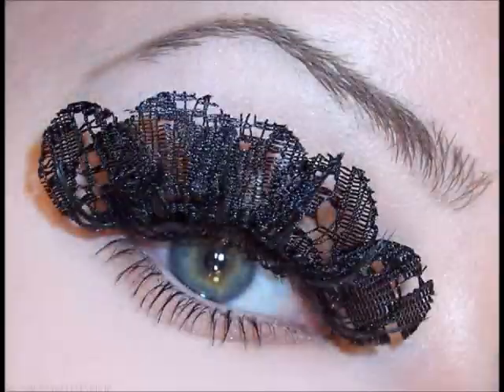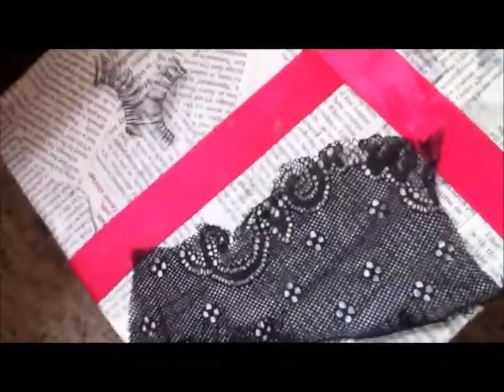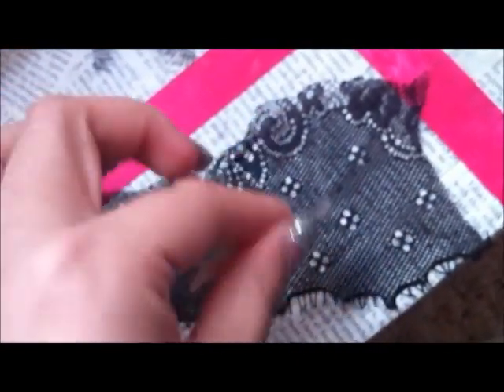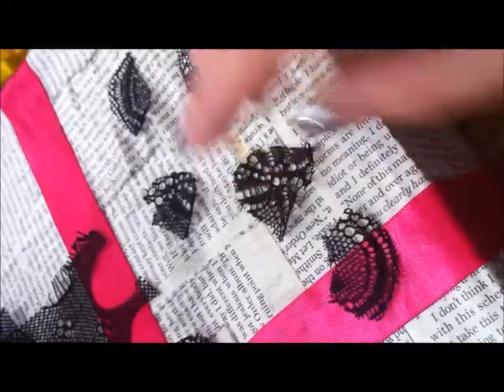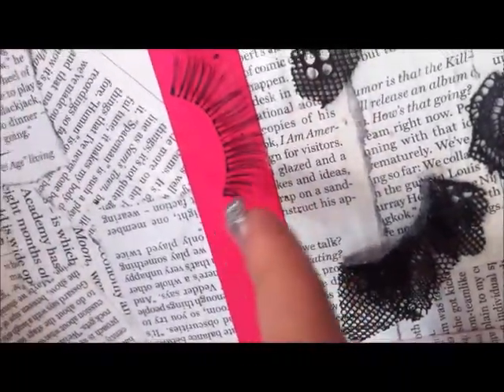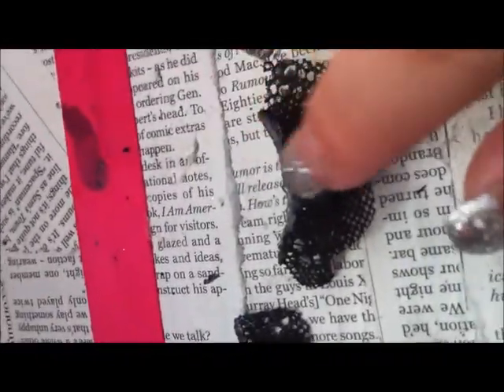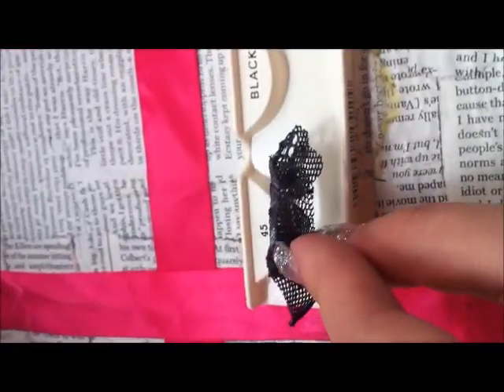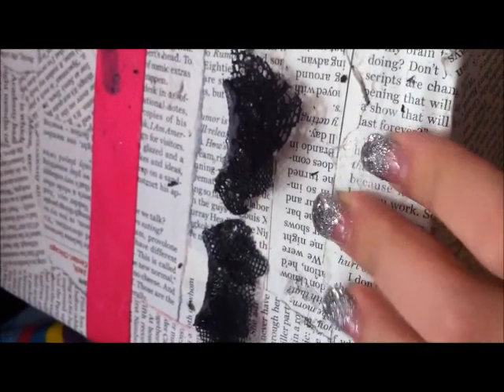How to make LACE LASHES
An easy way to make lace lashes seen in "MonroeMisfitMakeup' blog